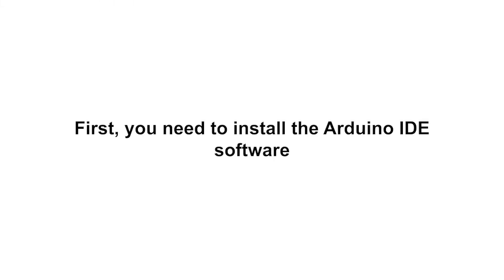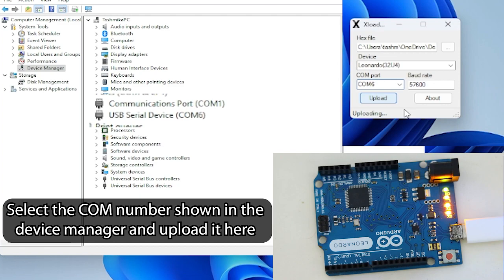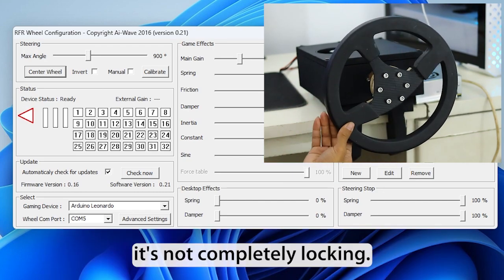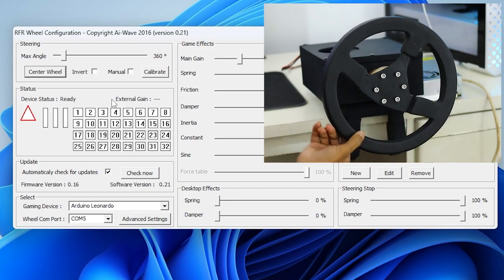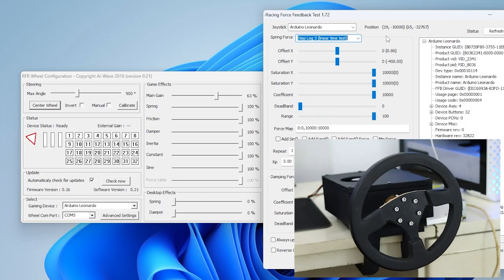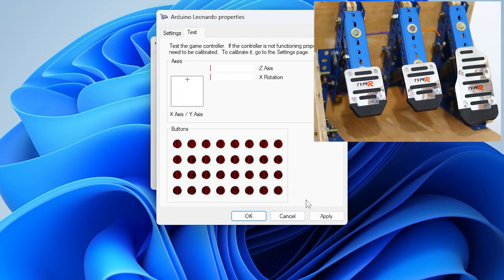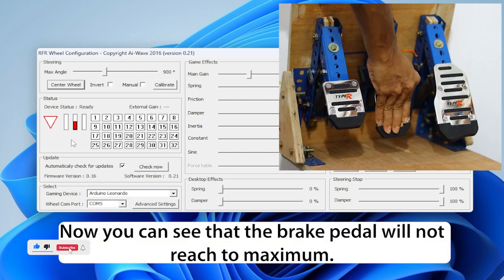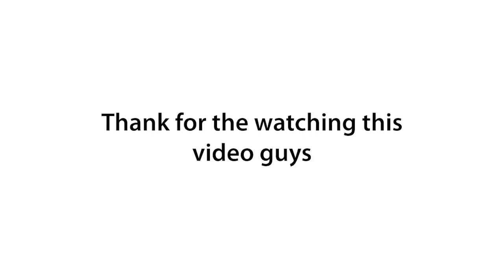Connecting a FFB Steering Wheel to Your PC | WheelConfig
Step-by-Step Guide: Connecting a Force Feedback Steering Wheel to Your PC

Times :
intro (0:00)
Arduino IDE Installing (0:10)
Uploading Arduino Driver (0:36)
Installing Wheelconfig (1:40)
Setup Wheelconfig (1:54)
Explaining Wheelconfig options (2:54)
Force feedback direction fix (3:34)
Explaining Wheelconfig options (4:12)
WheelCheck Test (5:14)
Pedal calibration (6:07)
After calibration wheel error fix (9:07)
Ready to play (9:29)
After you can play (9:40)
End (10:06)

© I do not own all the material I'm posting on my channel.